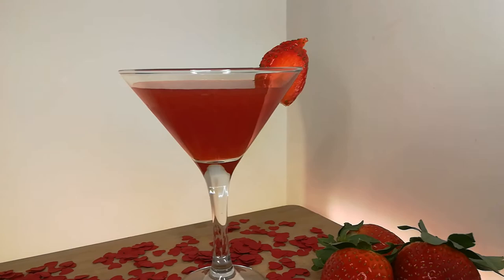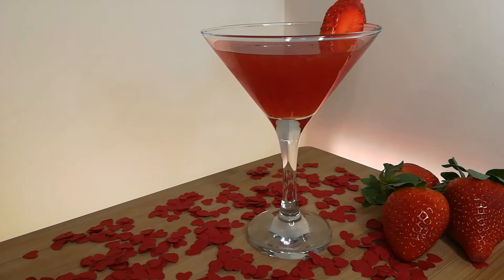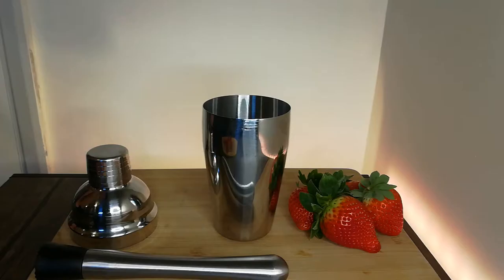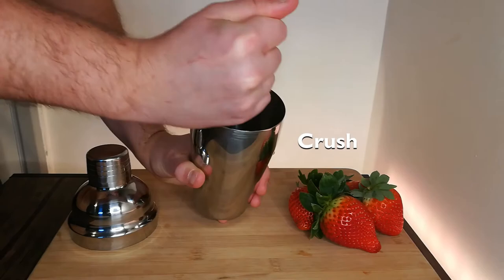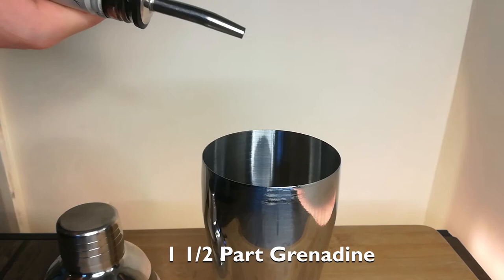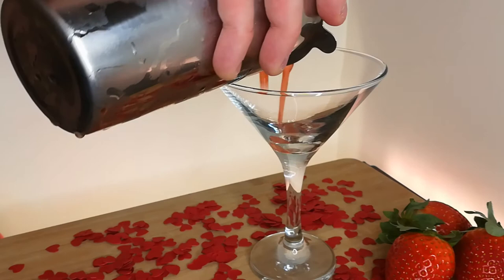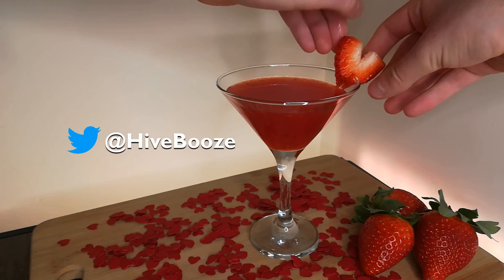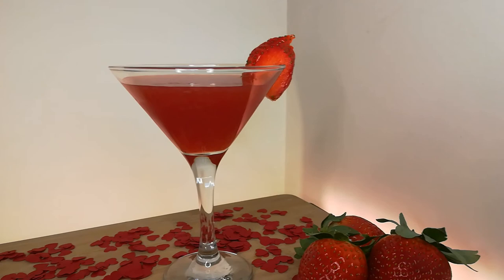Love Potion Cocktail Recipe! (Valentines Day idea for him/her)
The Love Potion Cocktail, a perfect Valentines day idea for your Boyfriend / Girlfriend. In this Short video, discover how to make the Valentines day cocktail: The Love potion.

Ingredients:
Strawberry Slices
2 Parts Vodka
1 Part Simple Syrup
1/2 Part Grenadine

Chapters:
0:00 Welcome to Boozehive
0:25 What you will need.
0:54 Shake
1:07 Strain
1:25 Outro

We hope you enjoy the recipes!
Our content is always free to watch, however if you would like to show support, feel free to buy us a coffee!☕

Love making drinks?